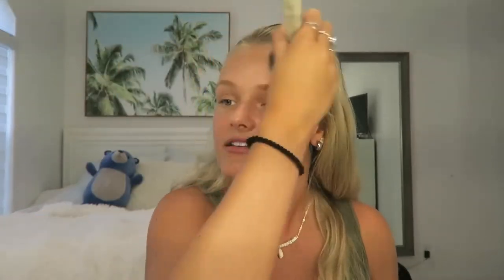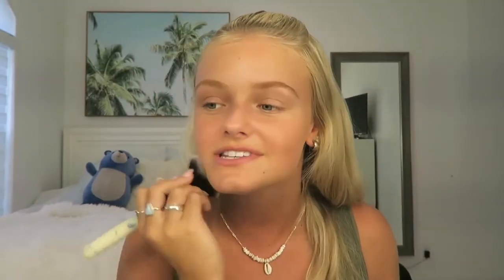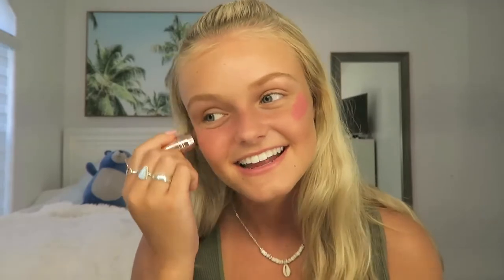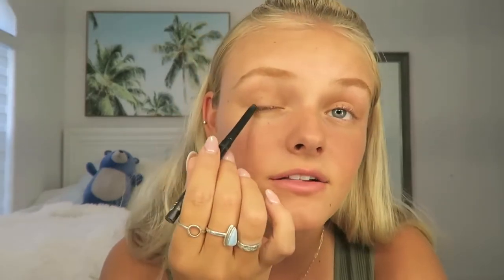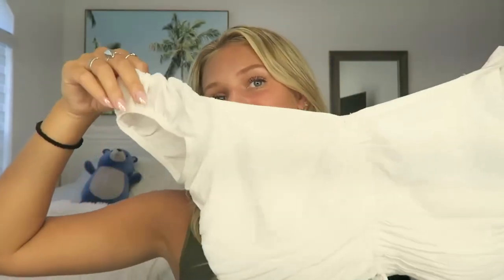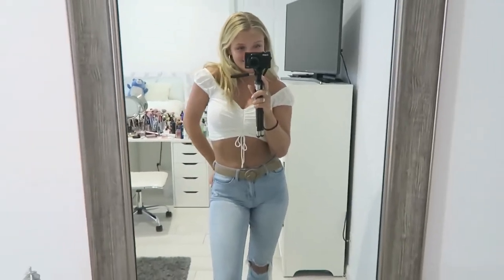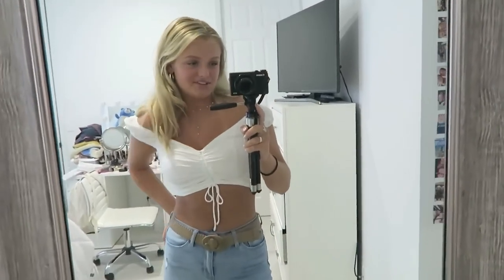Jasmine Angel : Video : Regular Version : Normal Version : Original Audio Version : Year 20 :